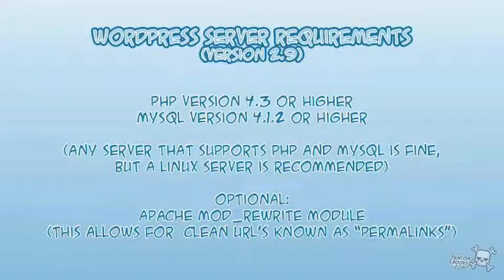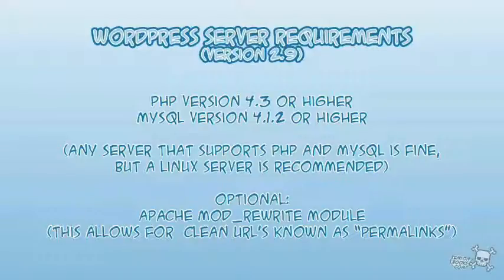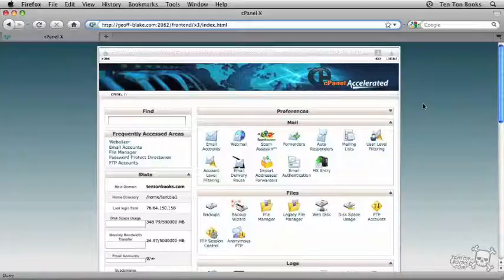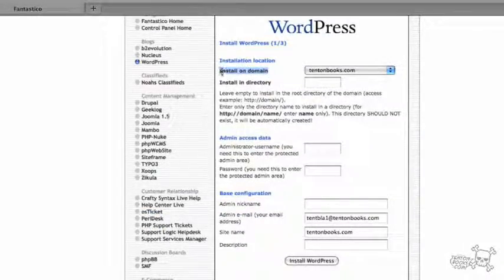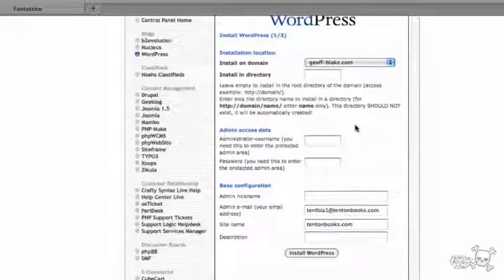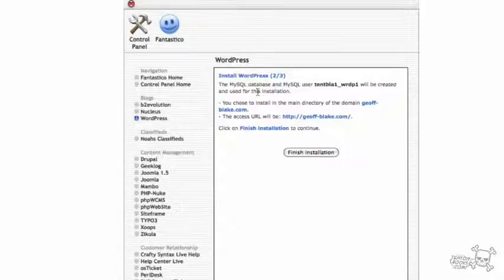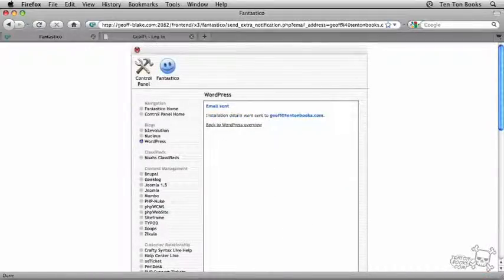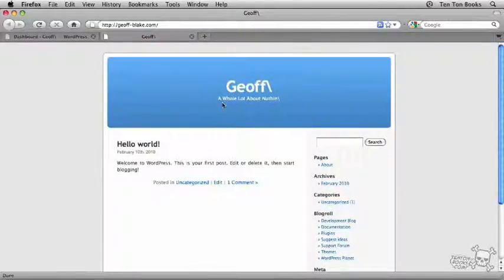WP2E P01 C02 L01